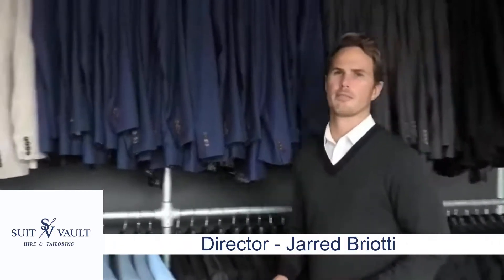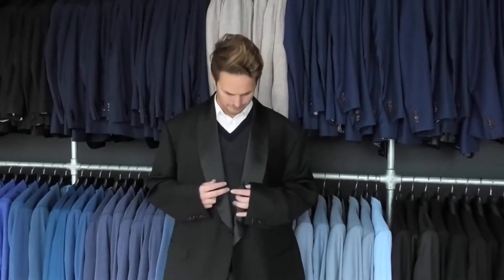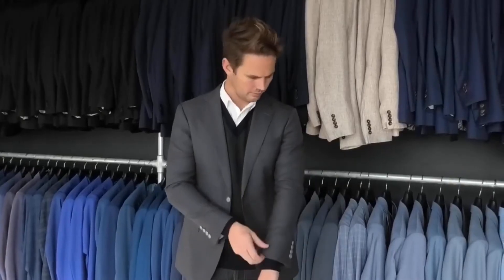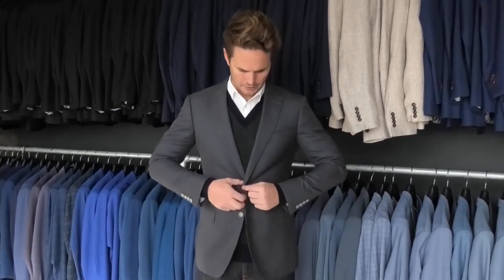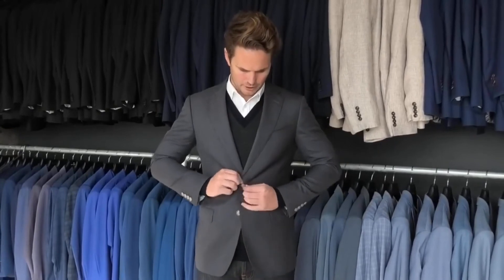School Ball & School Prom Suit Hire 3 Important Tips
With the school ball (prom) season upon us, we thought it would be a great idea to share what is popular this season and advice on how to get it right.
Getting a suit for your school ball should be a fun experience and one you will look back on fondly in years to come – so let’s make sure you are suited and ready to go! Here are 3 frequently asked questions we get asked by students in their suit fittings at Suit Vault.